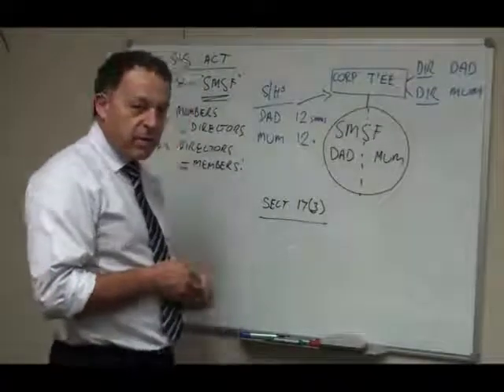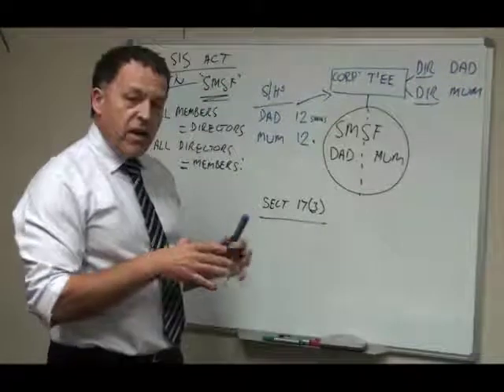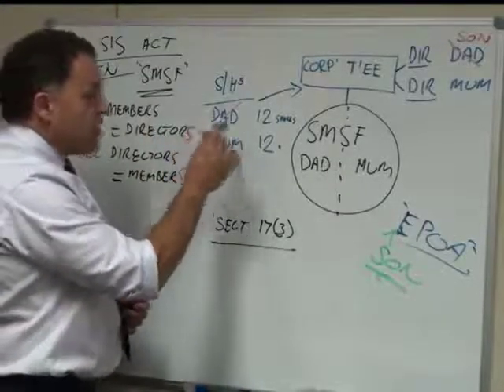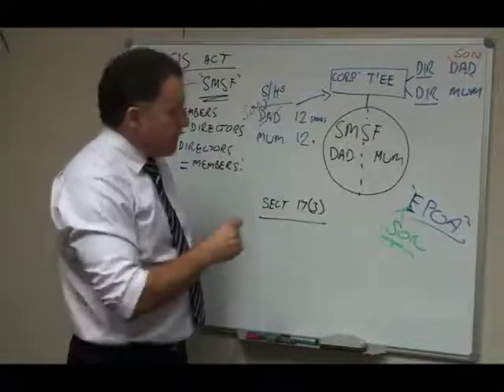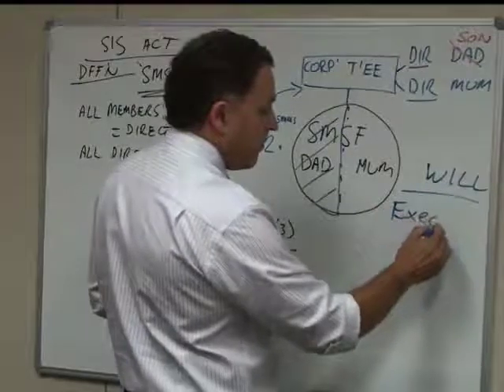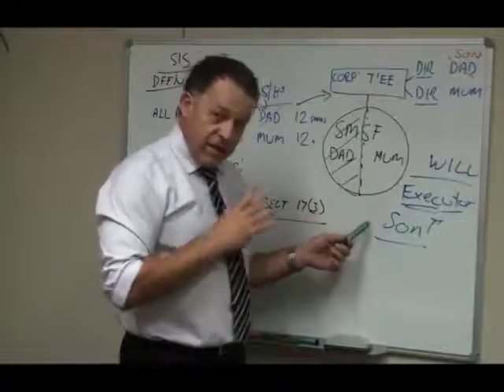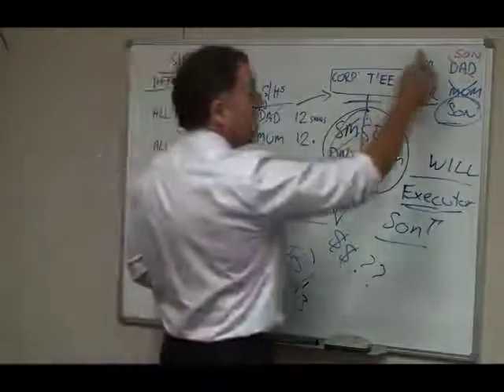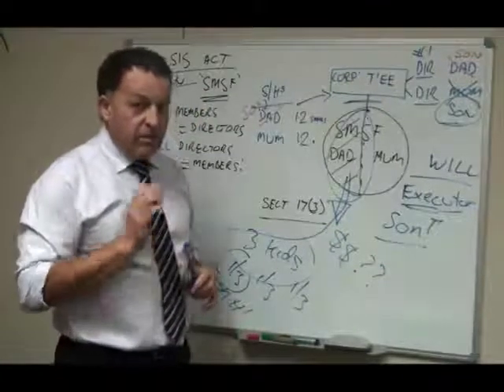Succession Planning for your SMSF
Welcome to Episode 14 of GTP TV!

Peter Cramer explains the implications of succession planning for your Self Managed Superannuation Fund and why it is important to know what will happen to your benefits in the event of death.

Happy Viewing!!!

The Team @ GTP TV